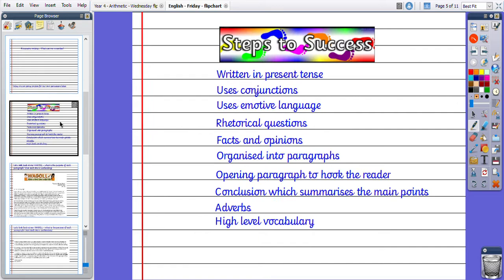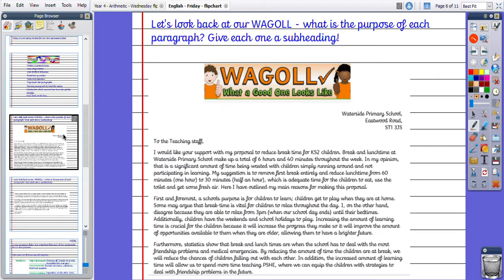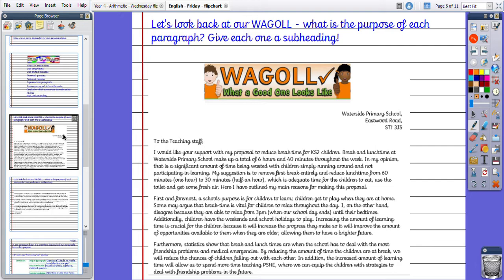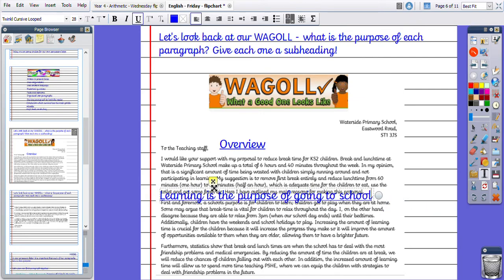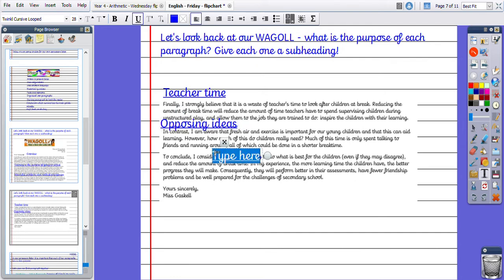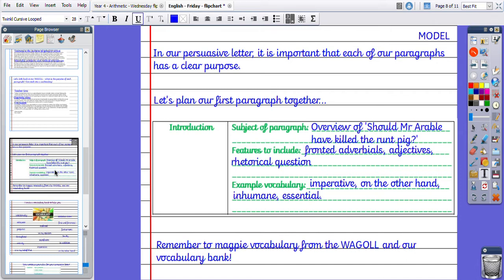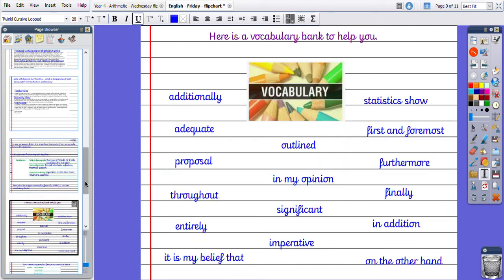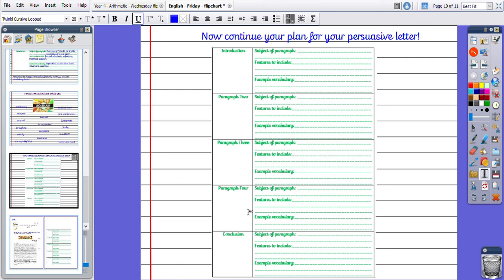Year 4 - English - Friday 8th January